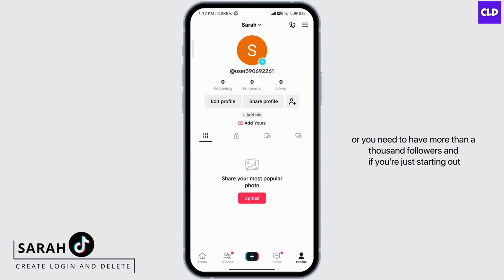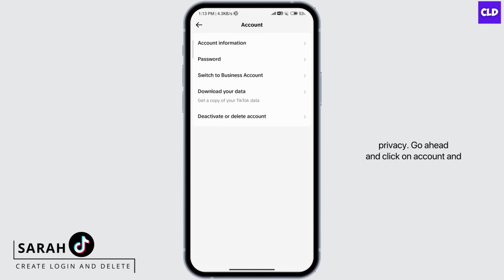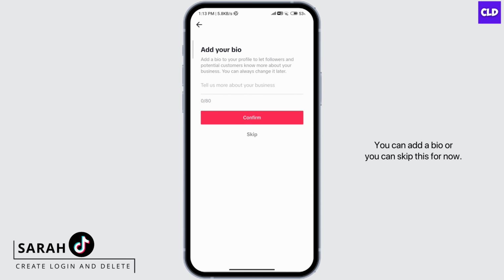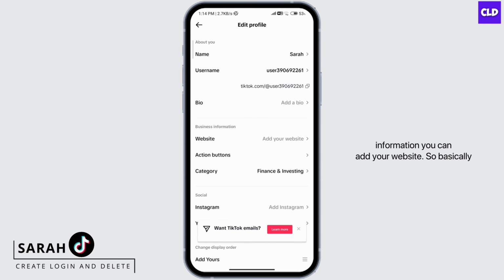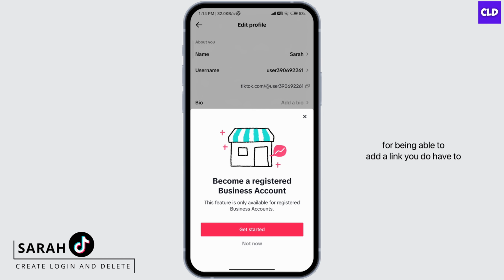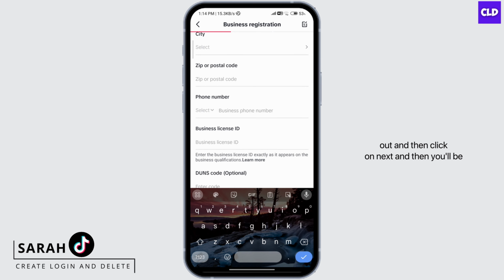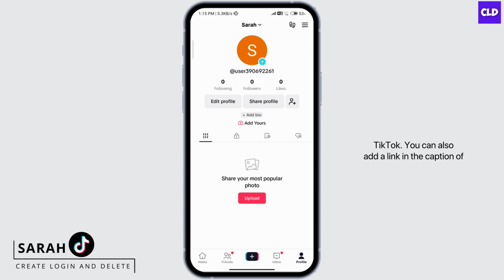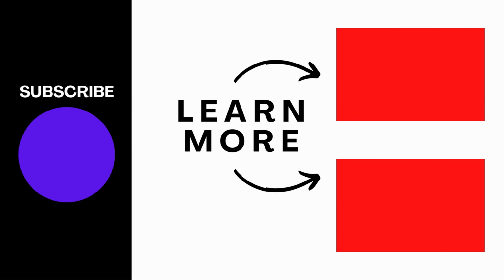How To Use TikTok To Bring Free Traffic For ClickBank Affiliate Marketing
In this step-by-step guide, we'll walk you through the process of using TikTok to bring free traffic to your ClickBank affiliate marketing efforts. We'll cover strategies to create engaging content, attract an audience, and drive traffic to your affiliate links.

👋 Welcome to Create Login And Delete! In this tutorial, we're here to guide you on how to utilize TikTok to drive free traffic for ClickBank affiliate marketing in 2023. If you're interested in leveraging TikTok's platform to promote ClickBank affiliate products and attract potential customers, you're in the right place.

Tips for Using TikTok to Bring Free Traffic for ClickBank Affiliate Marketing
We're here to assist you. If you find this tutorial helpful, consider giving it a thumbs up and sharing it with others who might be interested in using TikTok for affiliate marketing.

📱 Timestamps:

0:00 - Introduction
0:05 - How to Use TikTok for ClickBank Affiliate Marketing
0:10 - Steps to Use TikTok for ClickBank Affiliate Marketing